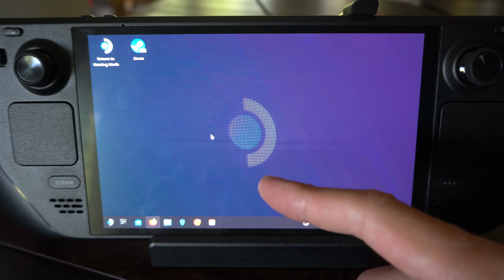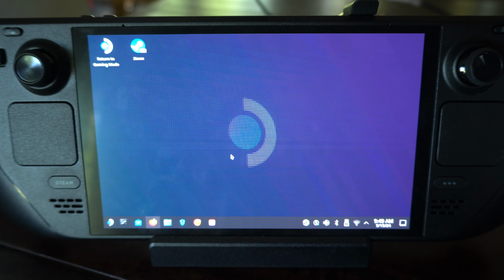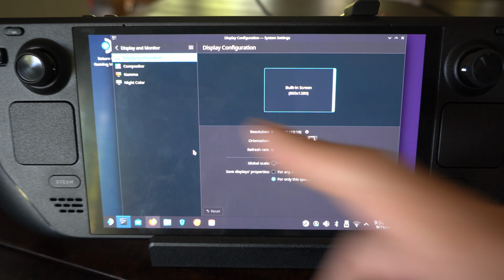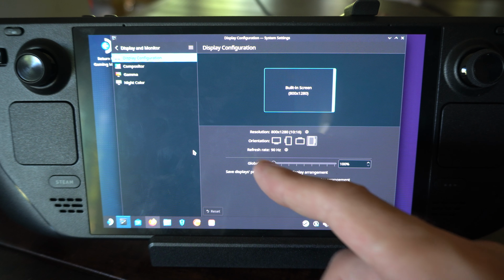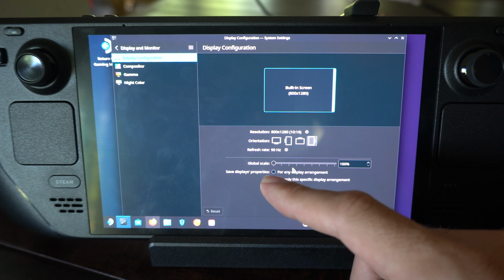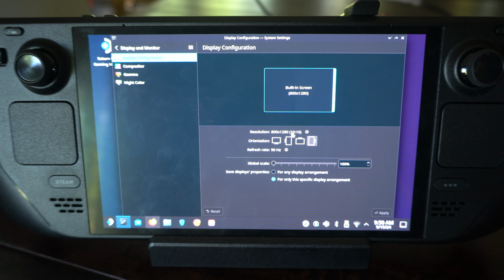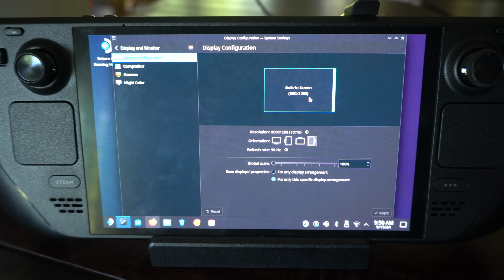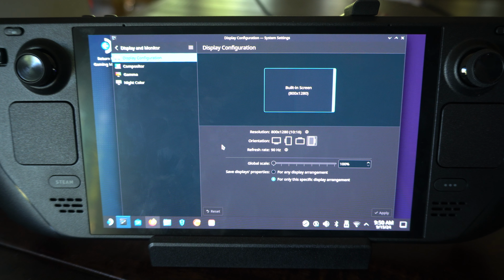How to Change the Resolution on your Steam Deck in Desktop Mode (Fast Tutorial)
To change the resolution on your Steam Deck in Desktop Mode, follow these steps:

Switch to Desktop Mode:
Press and hold the power button.
Select “Switch to Desktop Mode” from the menu.
Open Display Settings:
Click on the “Application Launcher” (the Steam Deck icon) in the bottom-left corner.

Navigate to “System Settings” and then “Display Configuration.”
Adjust Resolution:

In the Display Configuration window, you can see the connected displays.
Select the display you want to change the resolution for.
Use the drop-down menu to choose your desired resolution.
Click “Apply” to save the changes.
Confirm Changes:

A prompt will appear asking if you want to keep the new resolution. Confirm to apply the changes.

If you encounter any issues, you might need to adjust the orientation or scaling settings as well